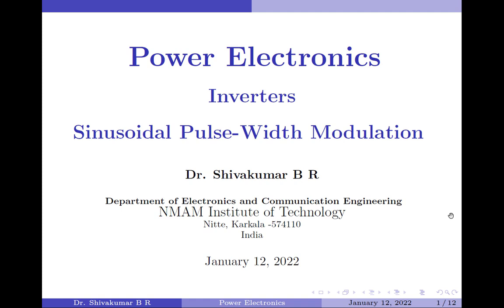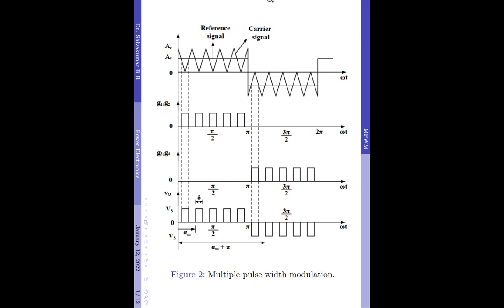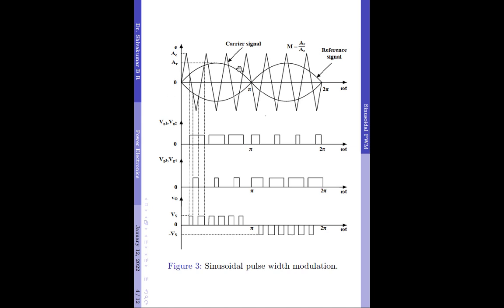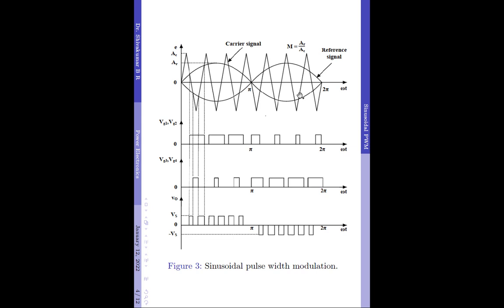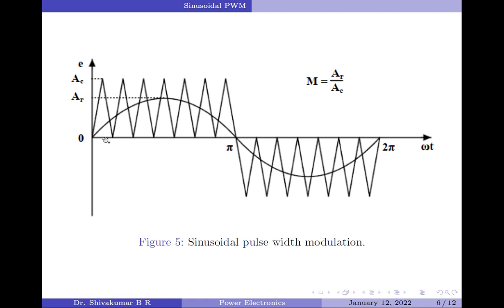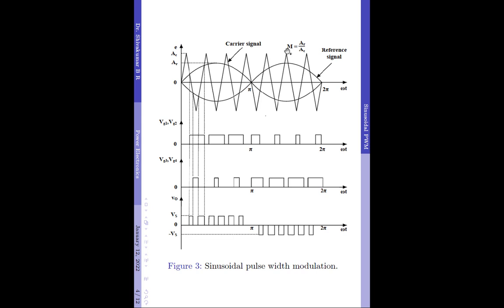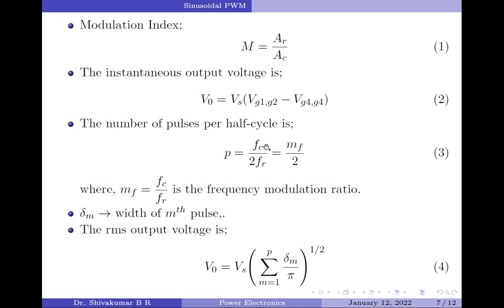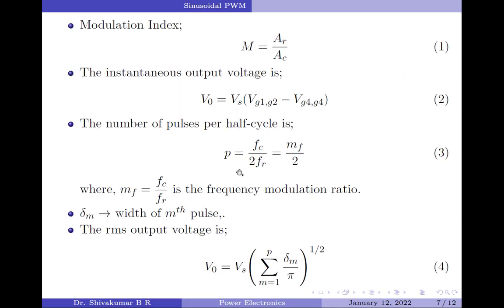56. Sinusoidal Pulse Width Modulation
In this video, I discuss the sinusoidal pulse-width modulation technique for controlling the output of a single-phase full-bridge inverter.